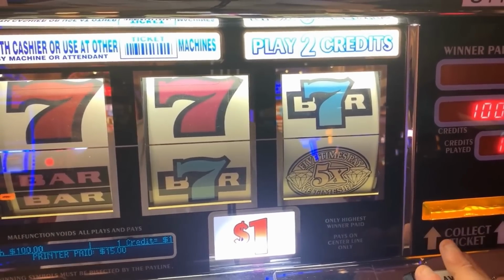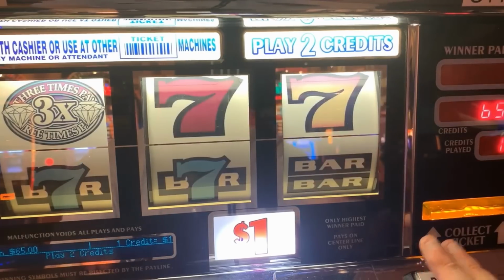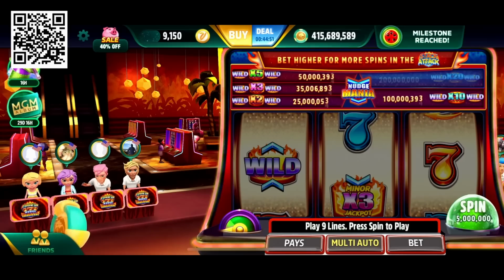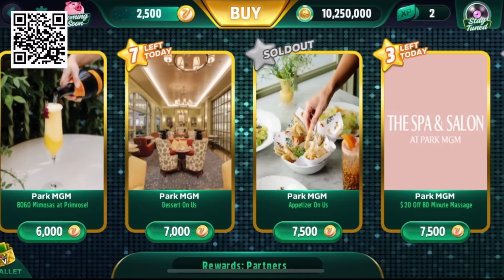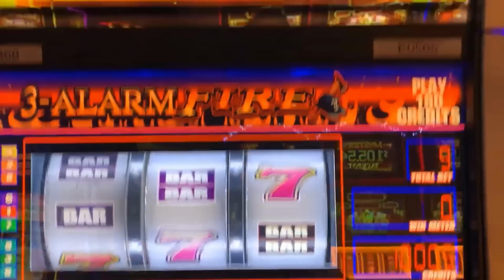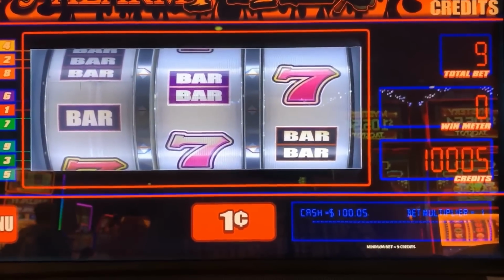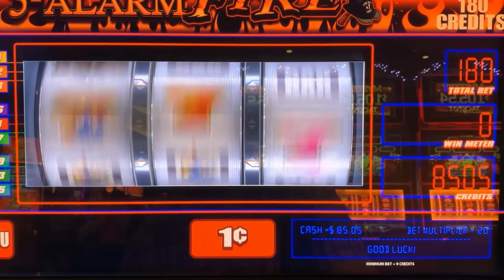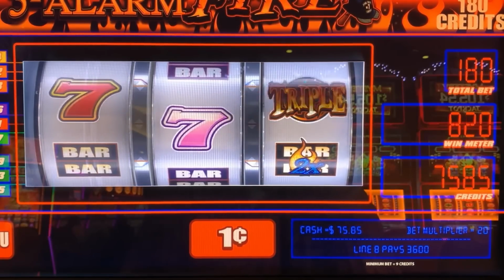NICE! DOUBLE LUCKY 7S + DOUBLE HEARTS + 3 ALARM FIRE SLOT PLAY! OLD SCHOOL 3 REEL CASINO SLOTS!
All new players get 10M FREE CHIPS and the opportunity to redeem real MGM rewards!

UNIQUE CLASSIC REEL SLOTS COUNTER: 452.
LIST OF DIFFERENT CLASSIC OLD SCHOOL CASINO REEL SLOTS PLAYED ON CHANNEL AS OF THIS VIDEO.

TRIPLE DOUBLE DIAMOND
TRIPLE DIAMOND STRIKE
COLOSSAL DIAMONDS
5 REEL DOUBLE GOLD
TRIPLE STARS WHEEL OF FORTUNE
BLACK DIAMOND
4 REEL TRIPLE STARS
9 LINE 4 REEL TRIPLE STARS
TRIPLE DIAMOND
DOUBLE GOLD
QUICK HIT BONUS GAMES 3 REEL
TRIPLE STARS 5 REEL
WILD ZONE
2X5X10X FRENZY
TRIPLE STARS
TRIPLE DOUBLE STARS
DOUBLE DIAMOND STRIKE
DOUBLE 3X4X5X TIMES PAY
DOUBLE DIAMOND DELUXE
TRIPLE DOUBLE WILD CHERRY
LUCKY 7S
5 REEL TRIPLE RED HOT
RED WHITE & BLUE WHEEL OF FORTUNE
DOUBLE DIAMOND WHEEL OF FORTUNE
TRIPLE STRIKE
TRIPLE HOT ICE
EASY MONEY
WIZARD OF OZ 3 REEL
CASH MACHINE 3 REEL
5 REEL 5 TIMES PAY
5 REEL FIRE LINES
5 REEL KEEPIN IT HOT 3X4X5X
5 REEL DOUBLE DIAMOND FREE GAMES
5 REEL TRIPLE DOUBLE RED HOT
EXTRA MONEY
5 LINE 2X5X10X
TRIPLE RED HOT SPITFIRE
TRIPLE STARS SPITFIRE
DOUBLE JACKPOT 777 QUICK HIT
TRIPLE CASH
TRIPLE DOUBLE LUCKY
TRIPLE DOUBLE RED WHITE & BLUE
WHEEL OF FORTUNE GOLD SPIN TRIPLE GOLD
TRIPLE GOLD BARS
TRIPLE DIAMOND DELUXE
TRIPLE DOUBLE DOLLARS
QUICK HIT SUPER WHEEL(3 REEL)
QUICK HIT MAYAN WHEEL(3 REEL)
TRIPLE DOUBLE 5 TIMES PAY
5 LINE TRIPLE DOUBLE BUTTERFLY SEVENS
2X5X10 PAY
DOUBLE 3X4X5X DOLLARS
DOUBLE DIAMOND PINBALL
5 LINE DOUBLE 4 TIMES PAY
TRIPLE LOOT
MULTIPLIER MADNESS 2X 5X 10X
TRIPLE DOUBLE RED HOT
PINK DIAMOND
WINE AND ROSES
5 LINE 2X3X4X WHITE ICE
4 TIMES DIAMOND
MUCHO DINERO
CRYSTAL STAR DELUXE
RED HOT 21 DOUBLE DOLLARS
RED HOT 21 DOUBLE DIAMOND
5 LINE TRIPLE HOT ICE WHEEL OF FORTUNE
5 REEL TRIPLE DOUBLE DIAMOND
TRIPEL DOUBLE MOOLAH
5 REEL TRIPLE STARS
5 REEL TRIPLE DOUBLE STARS
SIZZLING 7S
DIAMONDS OF DUBLIN
5 REEL TRIPLE STRIKE
5 TIMES PAY RED WHITE & BLUE
TRIPLE 5 TIMES PAY
TABASCO
BLACK AND WHITE 777 QUICK HIT
5 REEL WILD GOLD BARS
DOUBLE LUCKY
DOUBLE DIAMOND
TRIPLE LUCKY
TRIPLE BONANZA
5 REEL QUICK HIT FEVER
BLAZING 7S
DOUBLE DIAMOND HAYWIRE
TEN TIME PAY RED WHITE & BLUE
DOUBLE BLACKJACK
DOUBLE 3X4X5X DIAMOND
DOUBLE HEARTS
DOUBLE CHERRY BAR
BLAZIN GEMS
3 ALARM FIRE
DOUBLE BLACK TIE
FIVE STAR
5 LINE WILD RED SEVENS WHEEL OF FORTUNE
FIRECRACKER WILDS
2X3X4X5X GOLD
TOTAL MELTDOWN
DOUBLE 10 TIMES PAY
5 REEL VIBRANT 7S
RED WHITE & BLUE
DIAMOND JUBILEE
JACKPOT 7S FREE GAMES
CHERRY RICHES 2X3X4X5X
MONOPOLY MONEY(3 REEL)
TRIPLE GOLDEN CHERRIES
5 REEL TIKI BEACH
3 REEL 88 FORTUNES
4X LUCKY FOUR LEAF CLOVER
5 REEL RAWHIDE MARSHALLS BOUNTY
LUCKY RUBY
TRIPLE DIAMOND HAYWIRE
BLAZING 7S WHEEL HOT
RED HOT TAMALES
MYSTICAL MERMAID(3 REEL)
PATRIOT
BARS & SEVENS
5 LINE SUPER TIMES PAY FREE GAMES
TRIPLE DOUBLE GOLD DOUBLOON
DOUBLE 4X WILD CHERRY
FIVE TIMES PAY
BUFFALO INFERNO(3 REEL)
TRIPLE DIAMOND TOP DOLLAR DELUXE
ULTIMATE 7S SUNSHINE 777
BLACK DIAMOND PLATINUM
TRIPLE LUCKY MAGIC 7777
4 REEL TRIPLE LUCKY MAGIC 7777
DIAMOND JEWEL 2X3X4X5X
MEGABUCKS TRIPLE STARS
TRIPLE JACKPOT GEMS
ANYTHING BUT 6(3REEL)
DOUBLE RED WHITE & BLUE
GOLD STANDARD JACKPOTS(3 REEL)
DOUBLE TOP DOLLAR
TRIPLE ELCTRO 7S
5 REEL TRIPLE LUCKY
TRIPLE DOUBLE RED HOT STRIKE
5 REEL DOUBLE STRIKE
DIAMOND LINE 777
DOUBLE DOUBLE GOLD
TRIPLE DOUBLE LUCKY STRIKE
COLOSSAL STARS
4 REEL 9 LINE TRIPLE HOT ICE
BIG TIMES PAY
RED HOT BELLS FREE GAMES
3 LINE DOUBLE DIAMOND
5 REEL QUICK HIT GOLD FEVER
SHAMROCK
5 REEL TRIPLE DOUBLE BUTTERFLY
5 REEL LUCKY CHANGING SEVENS
TRIPLE JACKPOY
5 REEL SPINFERNO
3X 2X BURNING BARS
5 REEL TOP DOLLAR
10 TIMES STRIKE
MEGABUCKS DOUBLE GOLD WHEEL BONUS
5 REEL DOUBLE STRIKE
5 RELL DOUBLE BLACK & WHITE JACKPOT QUICK HITS
DOUBLE EASY MONEY
TRIPLE DIAMOND TOP DOLLAR
5 REEL 20 LINE DOUBLE 3X4X5X PAY
TRIPLE STARS WHEEL OF FORTUNE GOLD SPIN DELUXE
5 LINE TRIPLE LUCKY
DOUBLE STRIKE
DOUBLE SAPHIRE WHEEL OF FORTUNE GOLD SPIN
4 REEL 9 LINE TRIPLE LUCKY
4 REEL 9 LINE TRIPLE STARS
DOUBLE BLAZING 777
5 REEL DOUBLE LUCKY STRIKE
TRIPLE DOUBLE DIAMOND FREE GAMES
MEGABUCKS DOUBLE GOLD
MEGABUCK TRIPLE DOUBLE STARS
5 REEL TRIPLE DOUBLE RED HOT STRIKE
BLAZING 777 CASH WHEEL
DOUBLE 5 TIMES PAY
REEL STAMPEDE
5 LINE IN THE MONEY
TRIPLE BUTTERFLY SEVENS
5 REEL 3 TIMES PAY
5 REEL TRIPLE DOUBLE HOT PEPPERS
SUPER 2X3X4X5X TIMES PAY
DOUBLE GOLD PROGRESSIVE JACKPOT
5 TIMES PAY PROGRESSIBE JACKPOT
TRIPLE DOUBLE STARS PROGRESSIVE JACKPOT
SUPER X 2X3X4X5X
SUPERMAG 7S
4 REEL DOUBLE JEWELED 7S
CRYSTAL STAR
5 LINE 5 TIMES PAY
FLAMING 7
FLIPPIN OUT
5 REEL TRIPLE DOUBLE 3X 2X
5 REEL 7 TIMES PAY
LUCKY LINES
5 LINE 3 REEL MYSTIC LAMP
5 LINE DOUBLE JACKPOT 777
PLINKO
JEOPARDY
PRICE IS RIGHT
21 GAMBLER 5 TIMES PAY
5 LINE BLACK % WHITE JACKPOT 5 TIMES PAY
WILD ROSE
JINLONG 888(3 REEL)
Double double Diamond
Wild Thing
Black Gold
Diamonds & Devils

CHARACTERS LIMITED TO 5000, SO THE LIST CANNOT BE CONTINUED. FRUSTRATING. THE COUNT WILL CONTINUE TO BE UPDATED! SEE FB FOR FULL LIST!